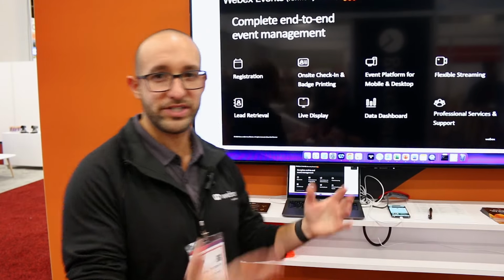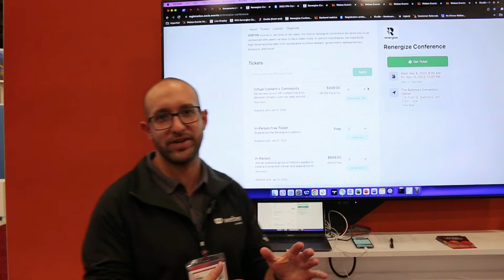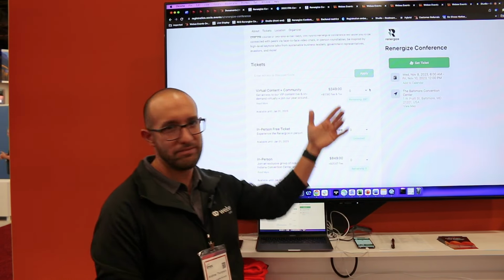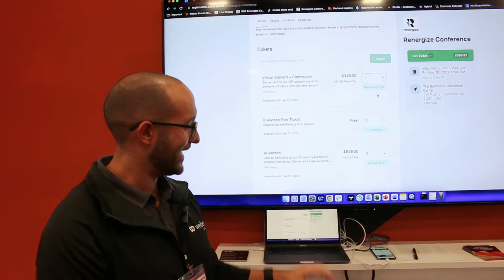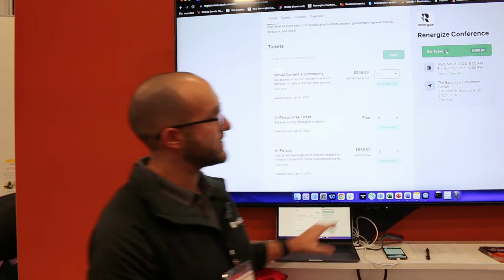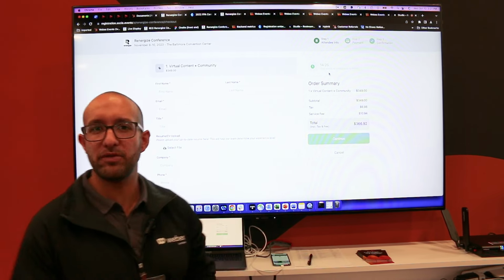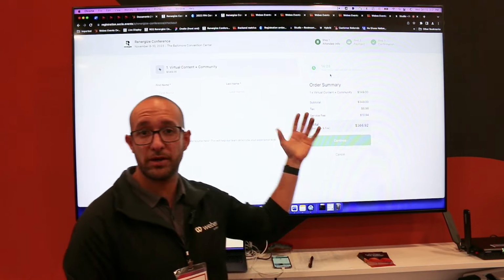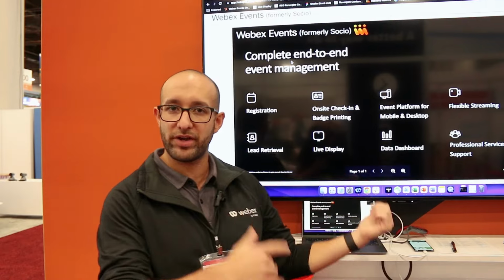Webex Events platform demo at IMEX 2022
On-site at IMEX America 2022, Webex Events Account Executive, Andrew Thompson, provides a walkthrough of the Webex Events platform, including some great features for your next in-person event!